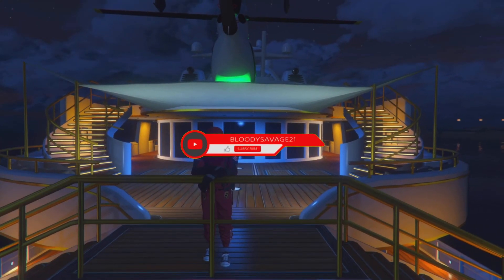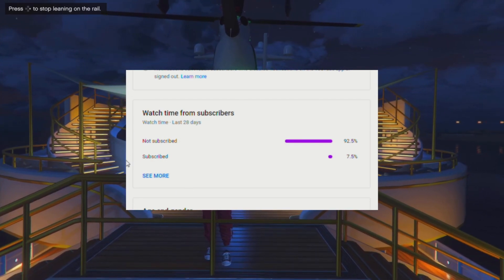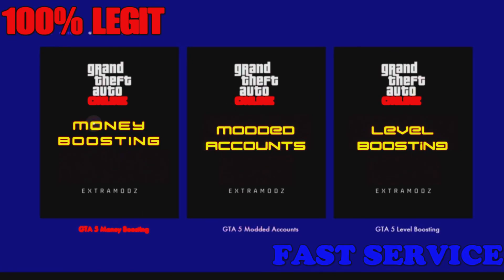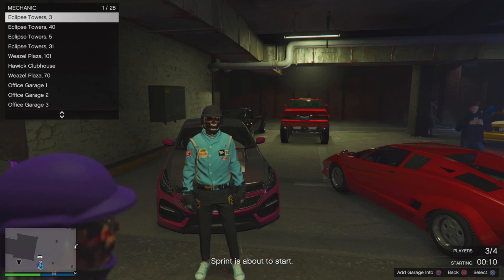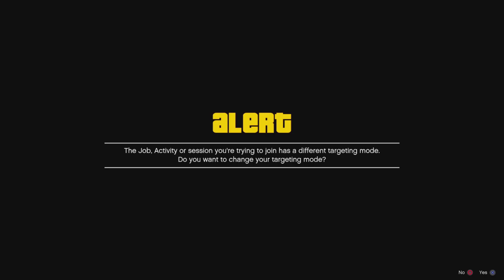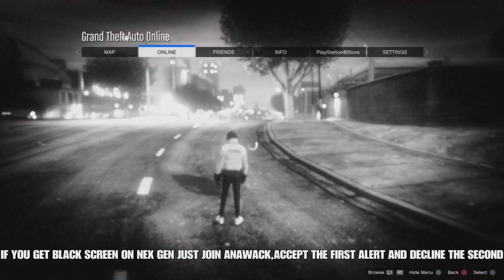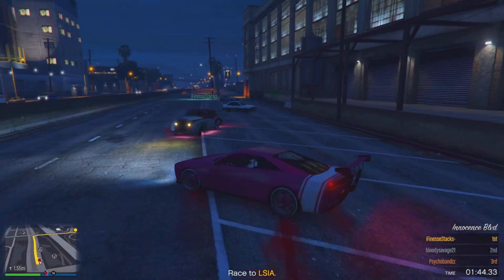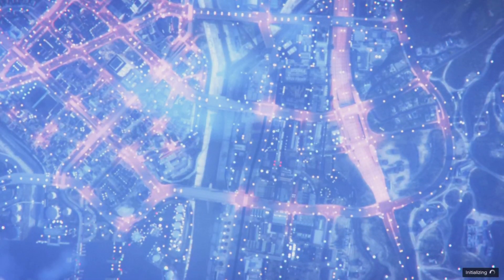*PATCHED* WORKAROUND OMG ITS BACK AGAIN* NEW NO GLITCH OUT CAR TO CAR MERGE GTA ONLINE 1.67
IN THIS VIDEO I WILL BE SHOWING YOU GUYS A NEW CAR TO CAR MERGE , NO GLITCHING OUT NEEDED.

INTRO (0:00)
SPONSOR (0:30)
MAIN VIDEO (0:46)
OUTRO (5:17)